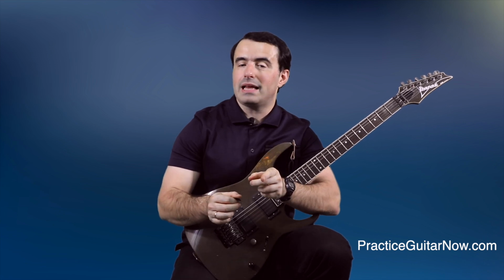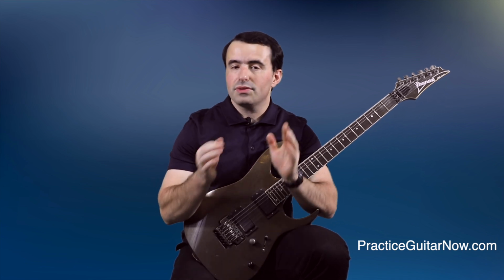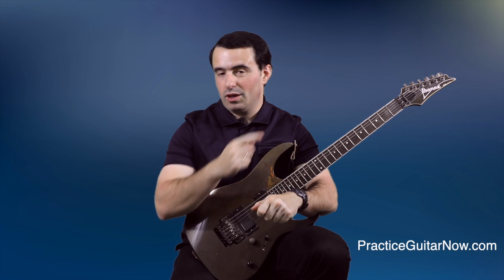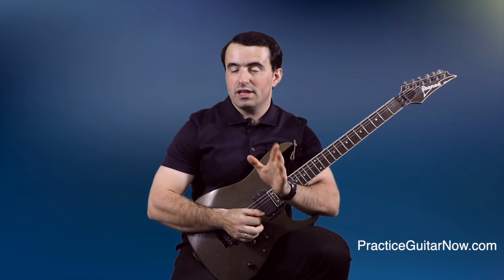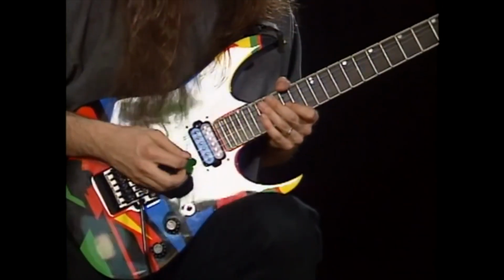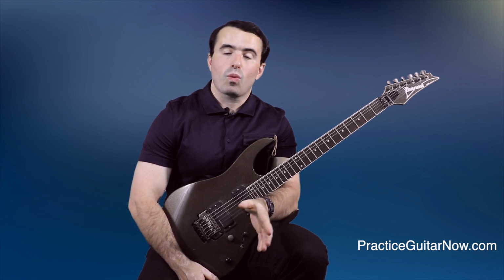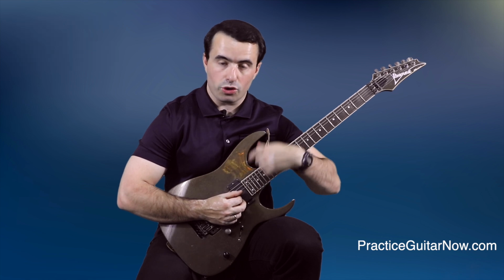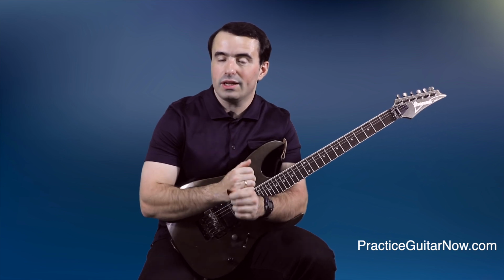The CORRECT Way To Use Your "Arm" To Pick Fast AF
- 5 guitar progress accelerators that help you make more progress with less practice time.

This picking hand tip is about a huge mistake guitarists make that makes it near impossible to build real speed.

But I'm not gonna split hairs over pick slanting, wrist angles or any other minutia, because…

… this tip is about a gross motor movement. And sooooo many people get it wrong, I can only wonder why EVERY guitar teacher isn’t screaming off the rooftops about it.

Meanwhile, I correct this in my students in a matter of minutes and make them play faster almost instantly.

Hint: if you follow the “use your wrist on a single string & your arm to change strings” mantra…

…you are in the “high-risk group” of guitarists affected by what I'm talking about.